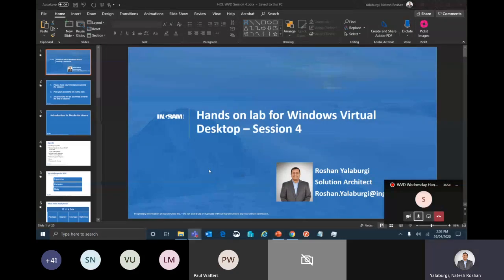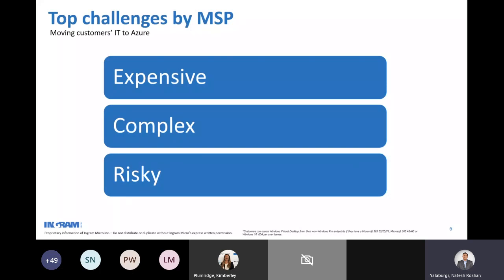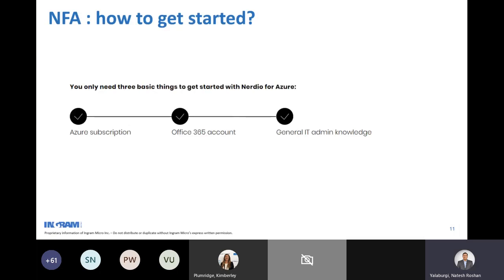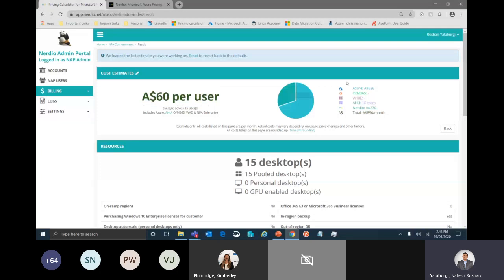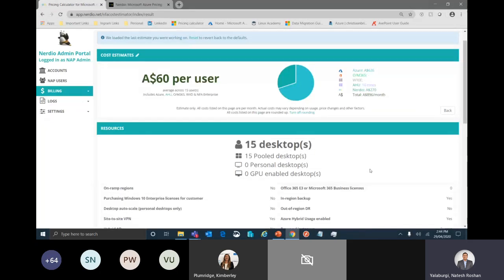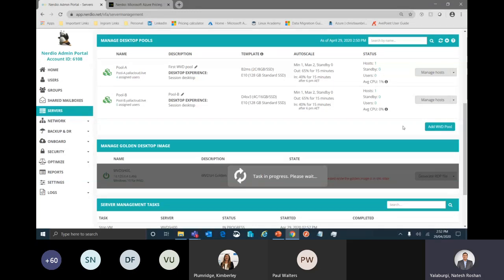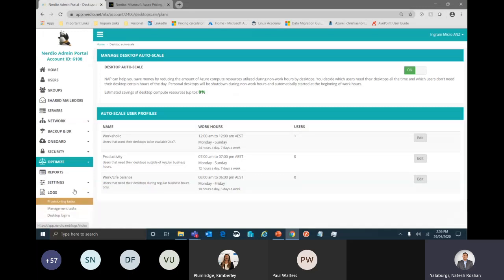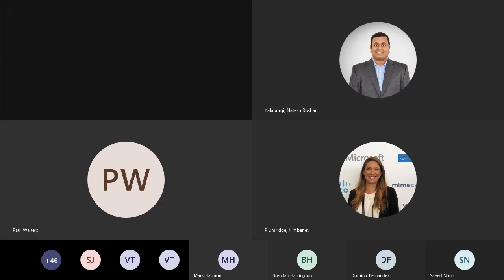Setup Windows virtual desktop in minutes using Nerdio for Azure. 29 April 2020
In this session we will look at implementing WVD using Nerdio for Azure (NFA)/ NFA automates most of the deployment steps and gives us GUI based options for dynamic scaling, image management etc.